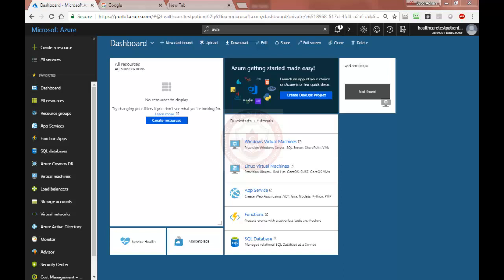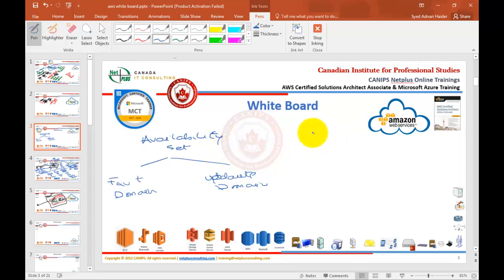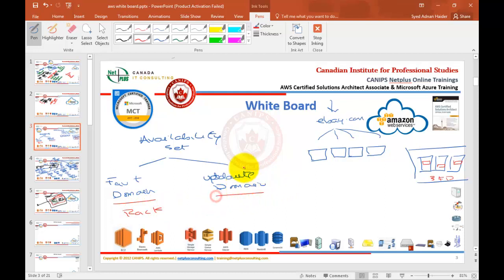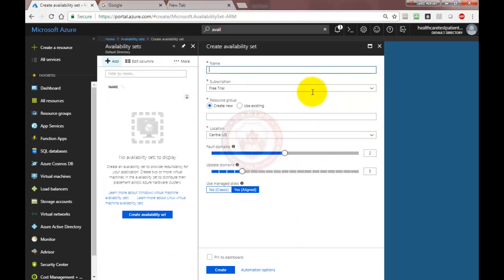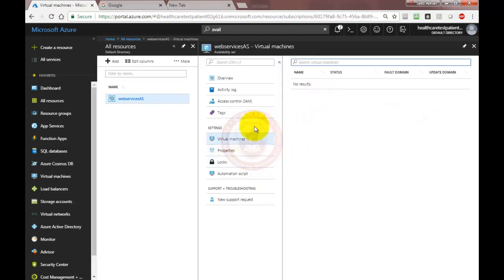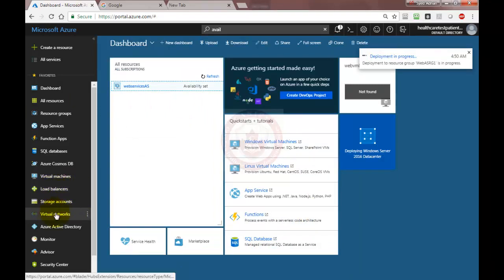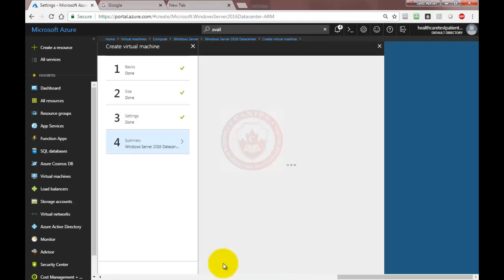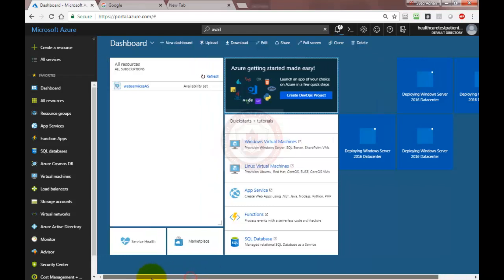Microsoft Azure - Video 4 - Creating & Configuring Availability Set